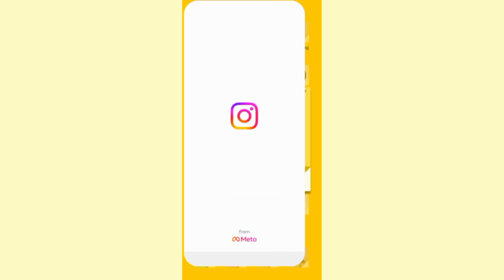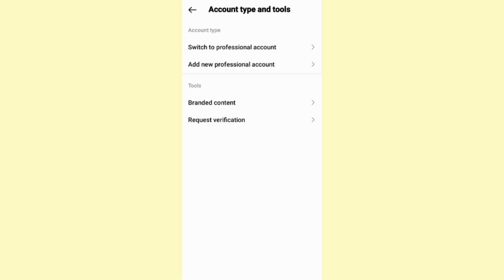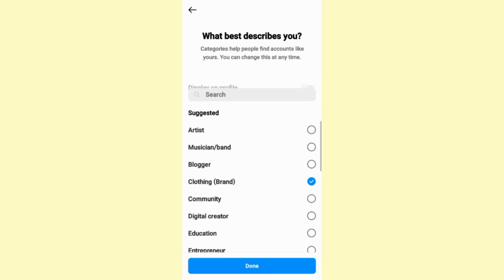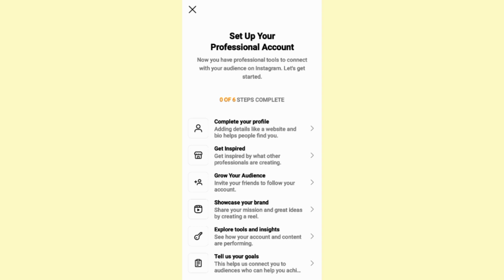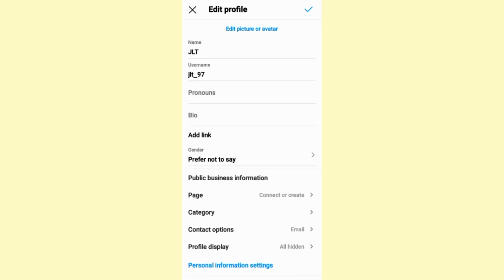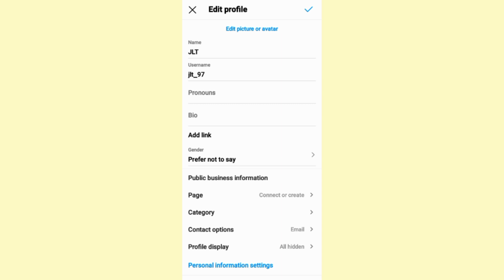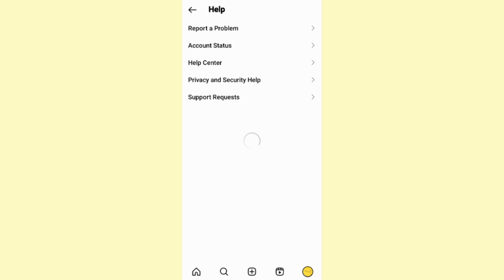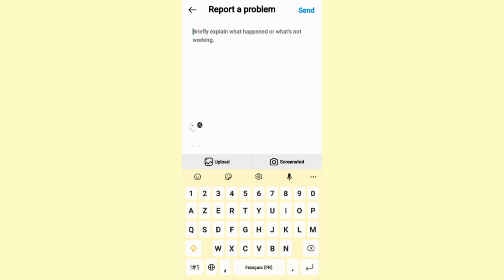How to Add Shop Button on Instagram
Learn How to Add Shop Button on Instagram. It is really easy to do, learn to do it in just a few minutes by following this super helpful tutorial.